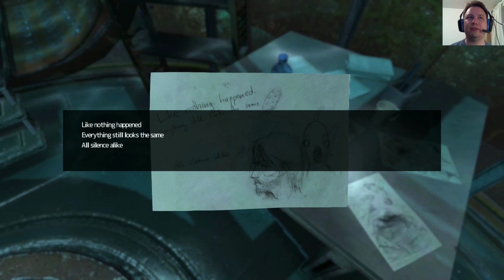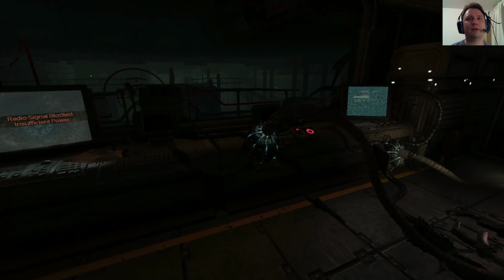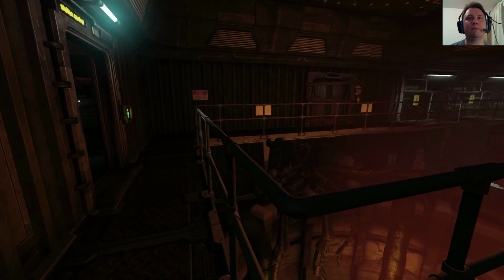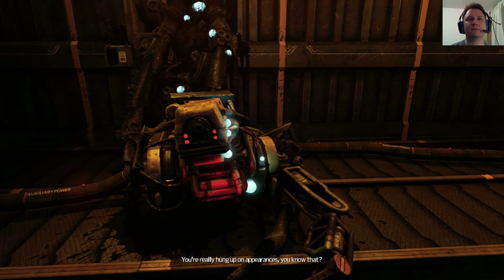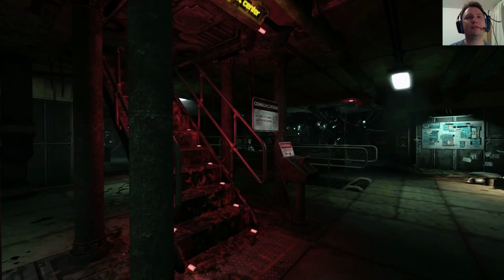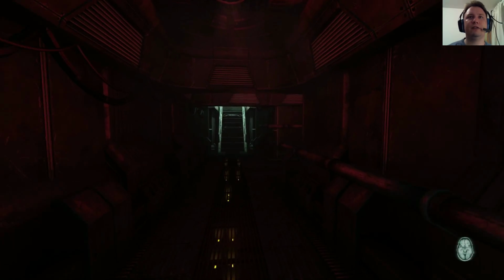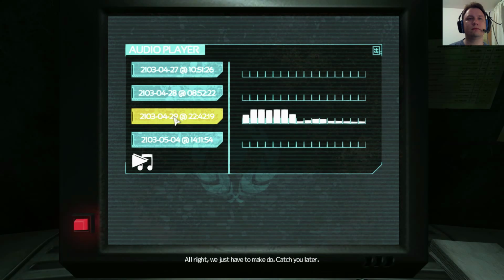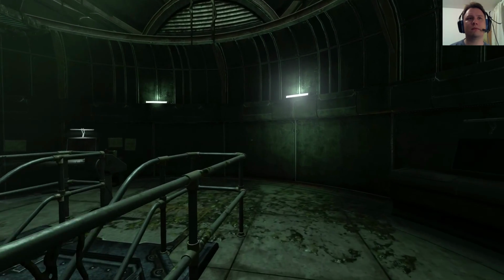SOMA - I, Robot - Part 2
Simon finds himself transported into what seems to be a station deep underneath the sea. How did he end up here and what is up with the various robots roaming the installation!?